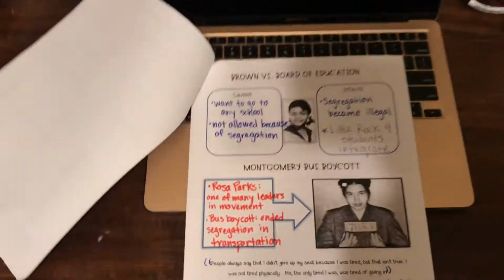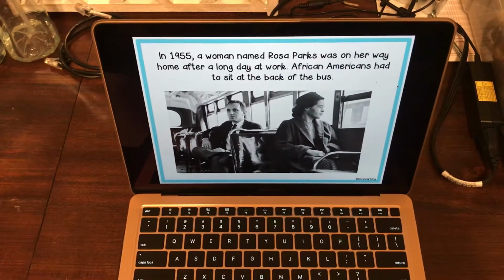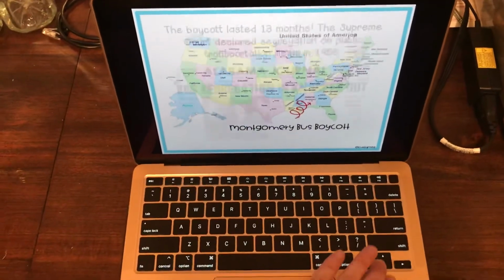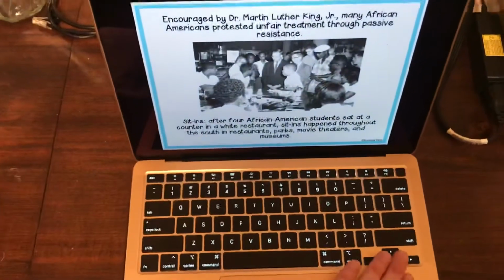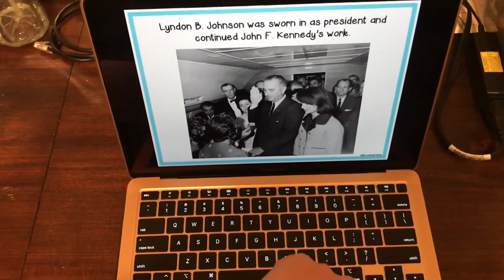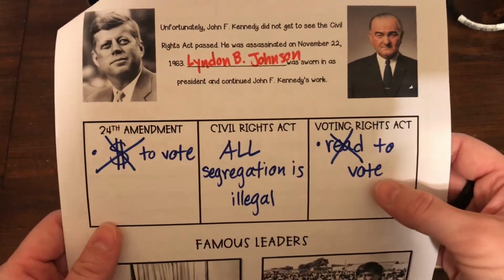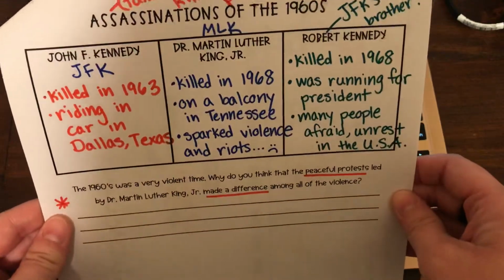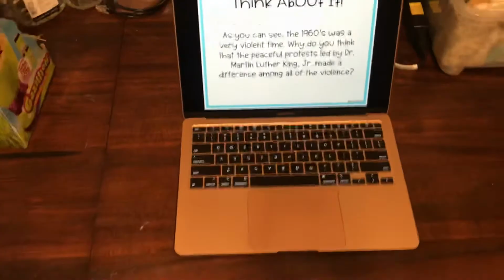5/6/20 US History 2: Civil Rights Pt. 2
5/6/20 US History: Civil War to Present: Civil Rights Movement Part 2